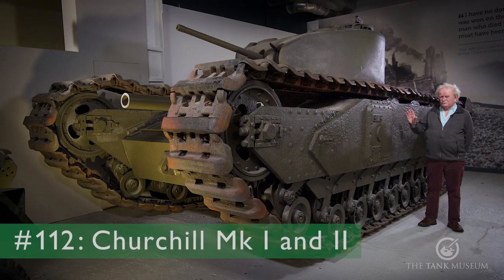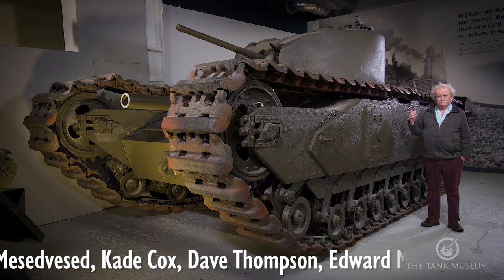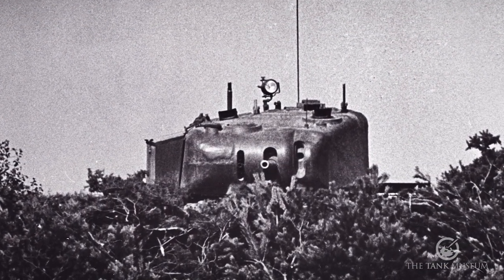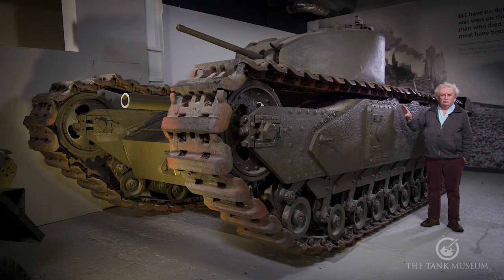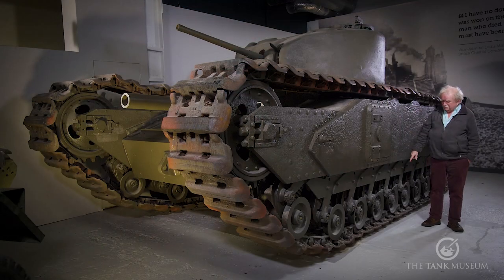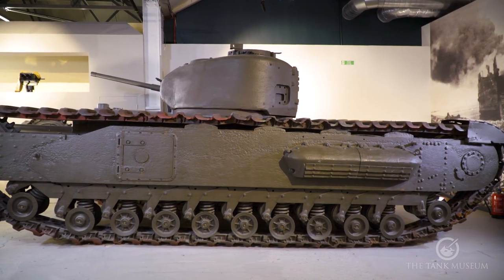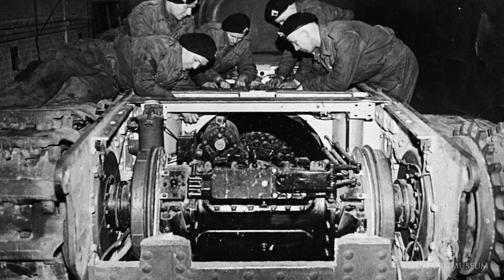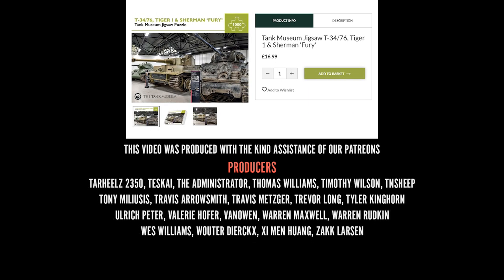Tank Chats #112 | Churchill Mk I and II | The Tank Museum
Tank Museum Historian David Fletcher discusses the British Second World War Churchill Mark I, the very first Churchill, as well as its successor, the Mark II. This chat also covers the development of the A20 prototype and how this became the production Mark I variant. The Churchill displayed is actually a Mark II made to look like a Mark I, and is the oldest surviving Churchill in the UK.